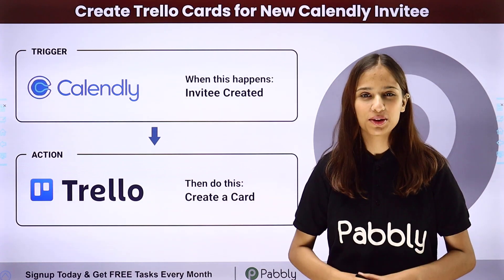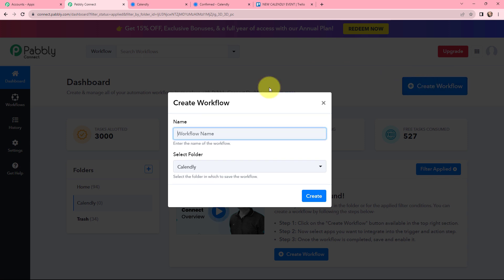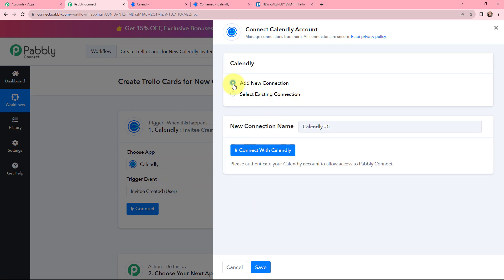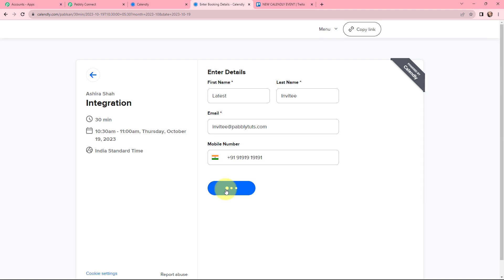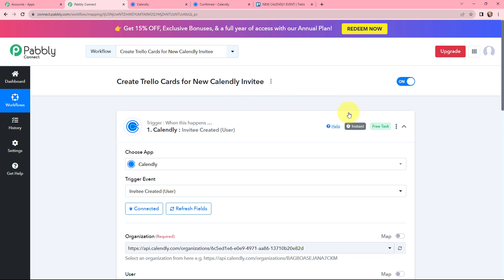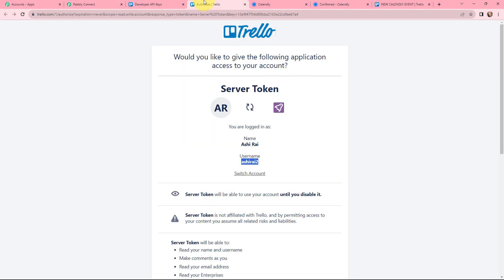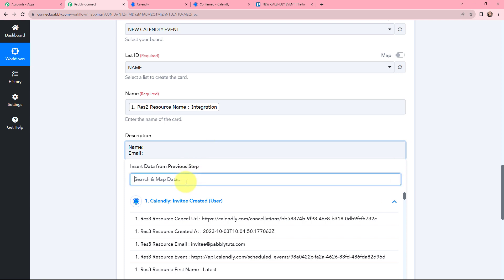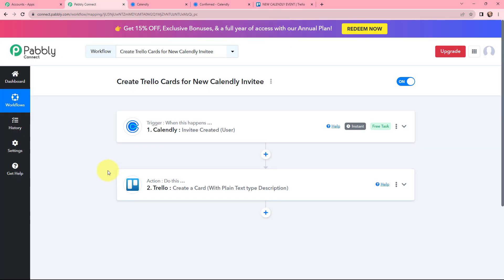How to Create Trello Cards for New Calendly Invitee | Calendly Trello Integration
In this video tutorial, we'll guide you through the process of automatically creating Trello cards for every new Calendly invitee, enhancing your task management and ensuring that you have a structured workflow for scheduling appointments. Here's how this automation works:

1. Calendly Invitee (Trigger)

2. Extract Invitee Details: Upon trigger activation, Pabbly Connect efficiently extracts all the relevant invitee details from Calendly.

3. Integration with Trello: Pabbly Connect serves as the central hub for connecting your Calendly account with Trello. We configure an action within Pabbly Connect to seamlessly create a new card on your designated Trello board.

4. Create Trello Card: Using the extracted invitee information, Pabbly Connect automatically generates a new Trello card. This card contains details about the scheduled appointment, including the invitee's name, email, appointment time, and any additional notes you require

1. Automation: Pabbly Connect offers automation capabilities that can help you automate mundane and repetitive tasks. This allows you to save time, money and resources.

2. Integration: Pabbly Connect provides a wide range of integrations so that you can connect different web services with each other. This helps you to create smarter workflow processes and make your business more efficient.

3. Security: Pabbly Connect takes security seriously and provides an industry-standard security system to protect your data and applications.

4. Scalability: Pabbly Connect is highly scalable and allows you to easily add new applications and services to your workflow.

 5. Cost-effective: Pabbly Connect is cost-effective and provides plans for different business sizes.